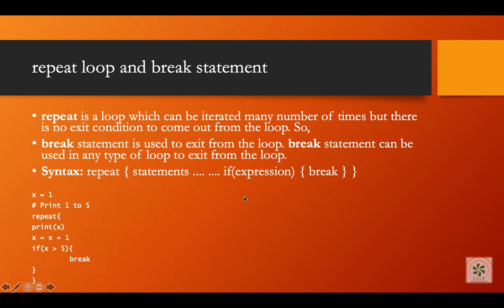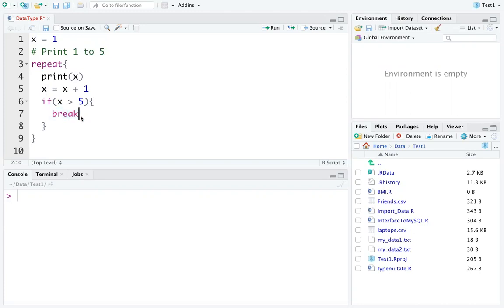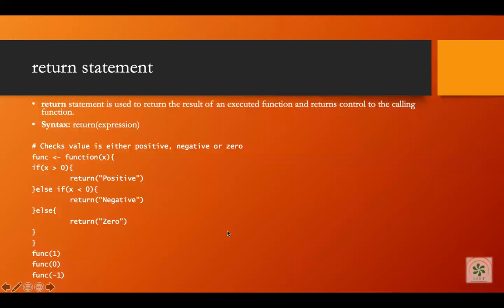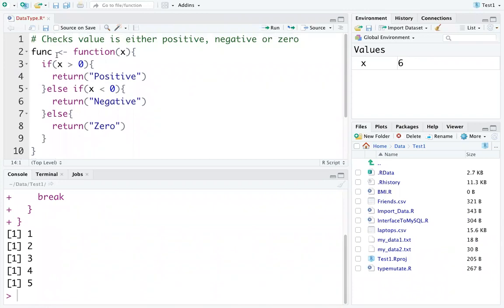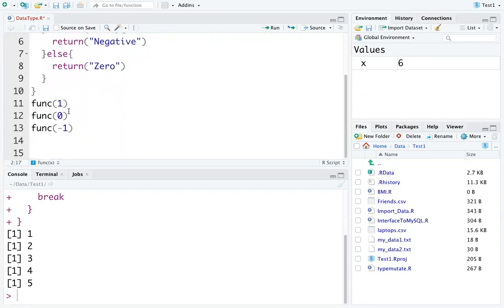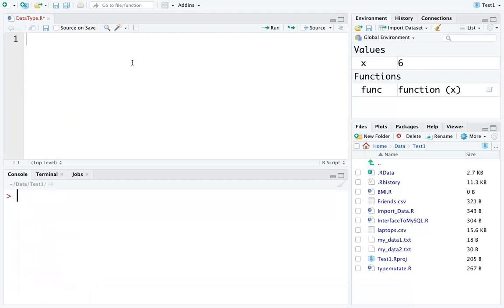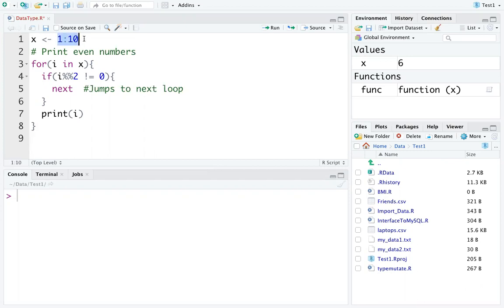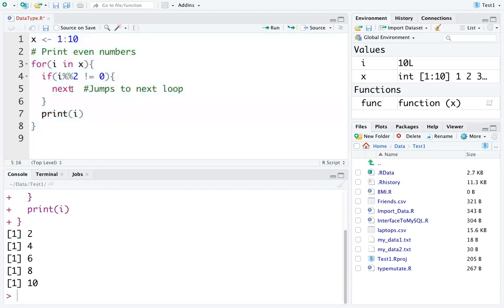Control Statement in R | Part - 2 | Lecture - 23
Control Statement in R